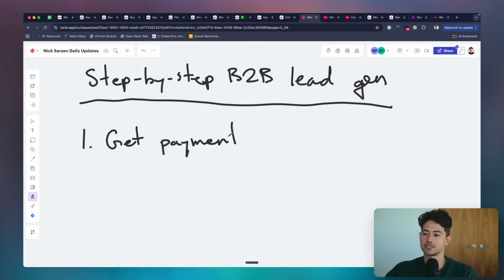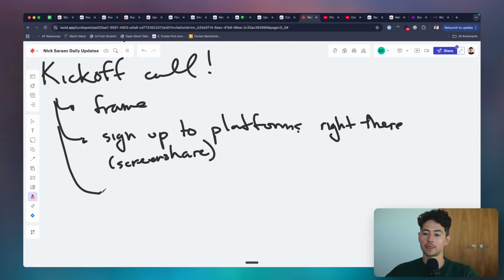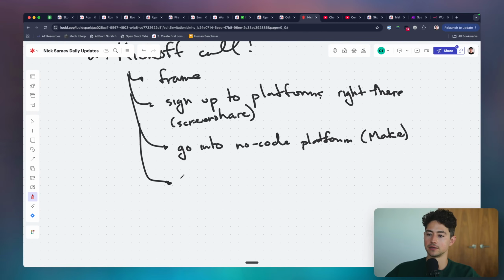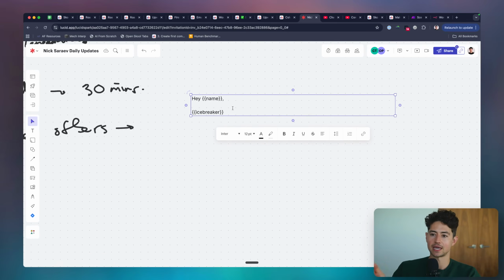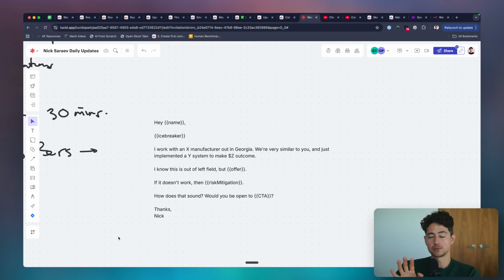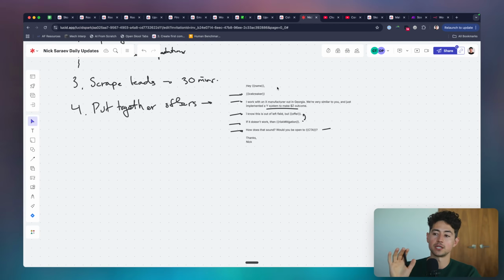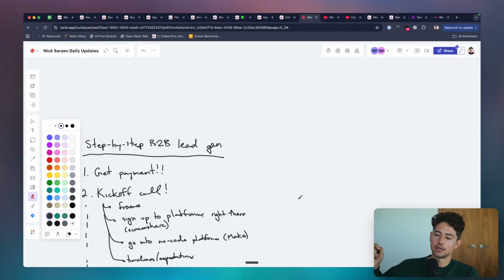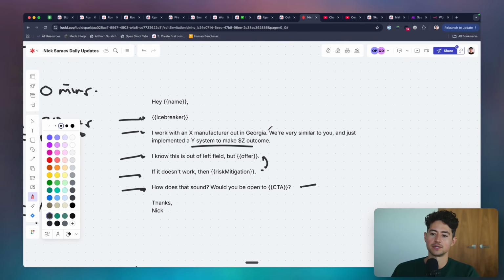"ok so I closed my first AI agency client, what should I do next"